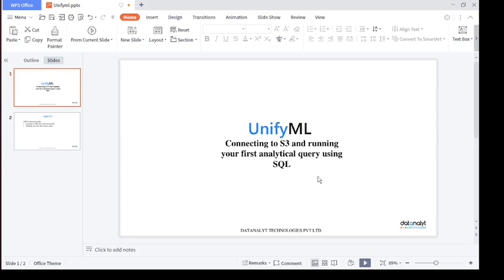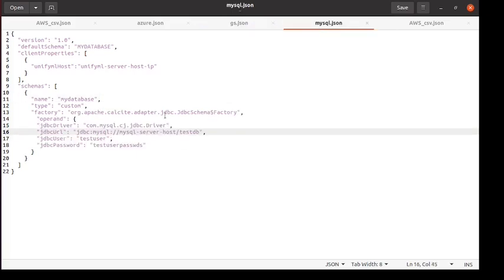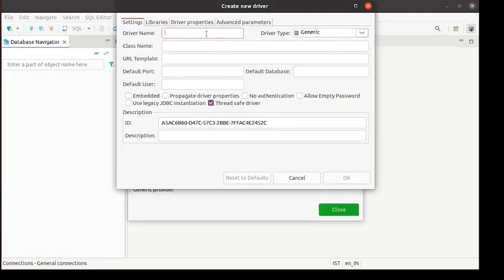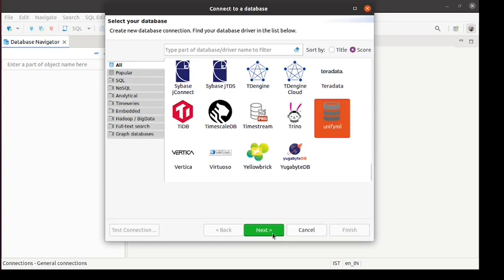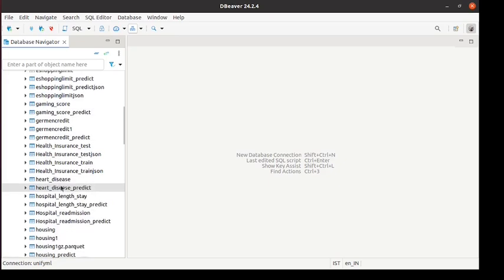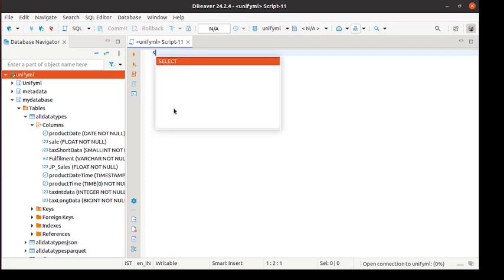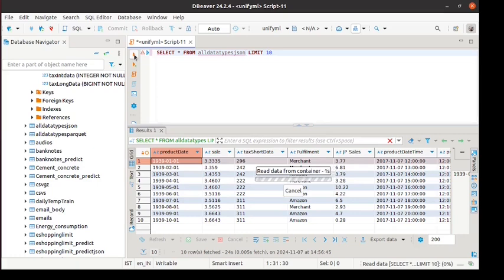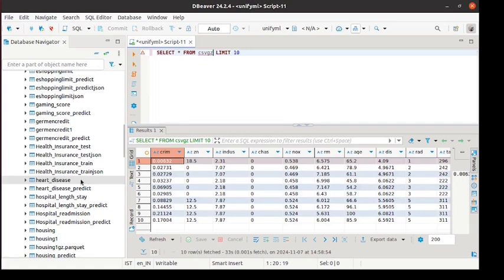UnifyML: Connect DBeaver to S3 & Execute Your First Analytical Query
The video helps users in connecting to S3 using UnifyML software website and running your first analytical query.

In this tutorial, discover how to set up UnifyML with DBeaver for direct connection to Amazon S3. Learn step-by-step how to configure DBeaver, link to S3 storage, and execute your first analytical SQL query effortlessly. Ideal for data analysts and machine learning practitioners looking to leverage SQL for seamless big data analysis. Start unlocking insights from your data today! 🌟"

UnifyML is a unified data analytics platform for machine learning and artificial intelligence (AI) that allows users to run data science algorithms at scale using SQL.

The platform hides the complexities of algorithms and its underneath running environment so that users can focus on solving their business problems.